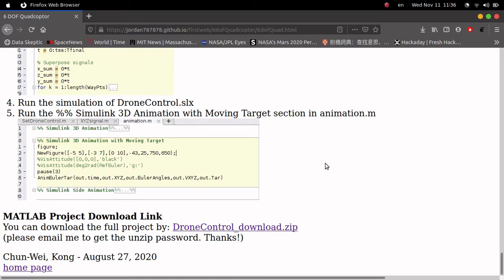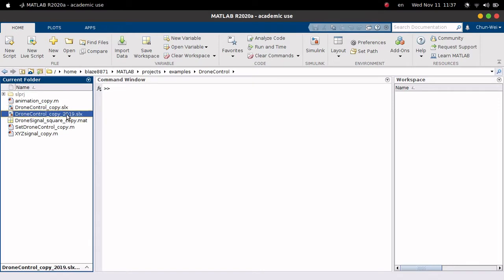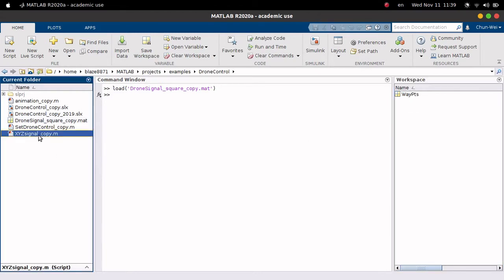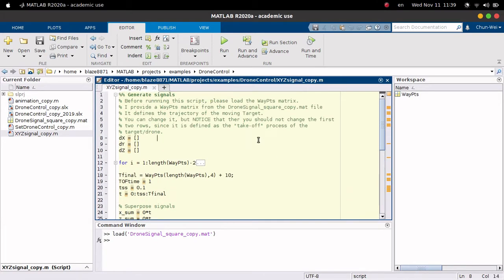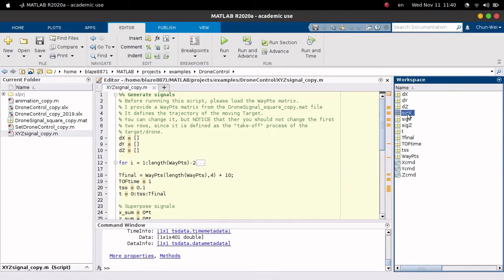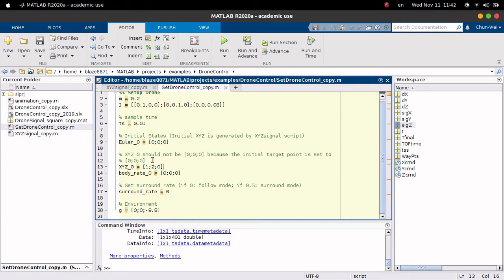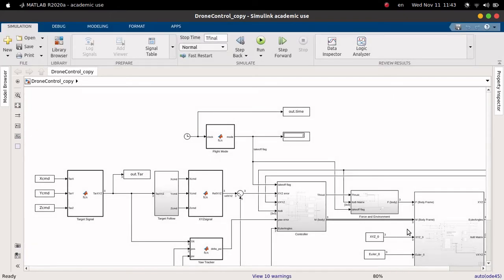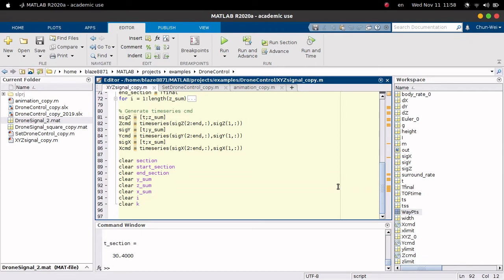Drone Control and Simulation - Part 2 - Demo & Set WayPts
Next video, I will start from a simple 2D quadcopter MATLAB project I built to explain how to simulate and control a quadcopter.